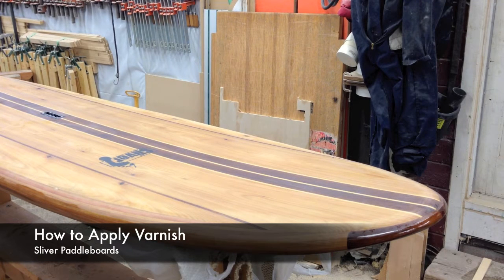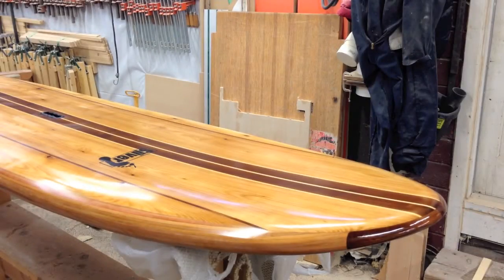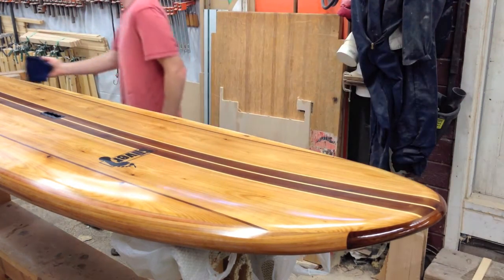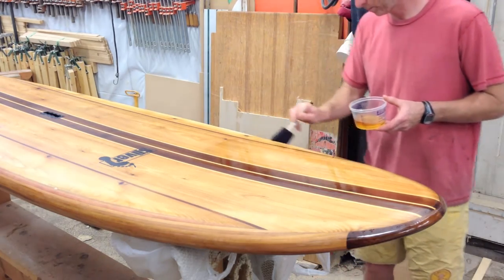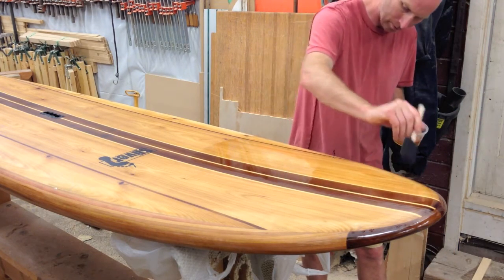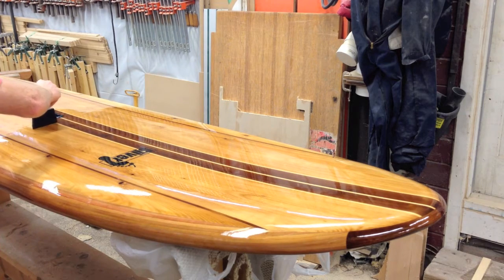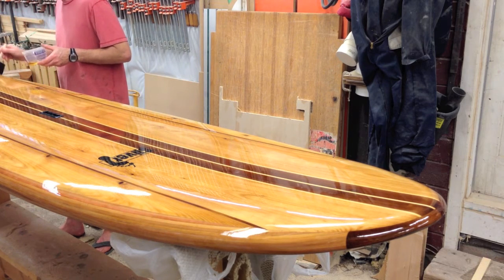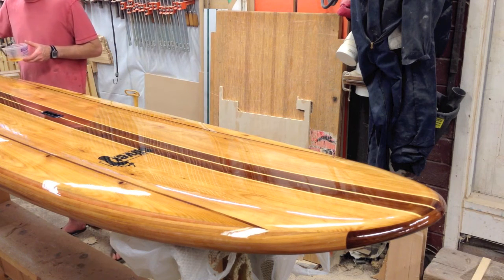How to Varnish a Wood Paddleboard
How to varnish a wood paddleboard or surfboard.

I am using in this video is System Three 1850S16 Clear Marine Spar Urethane Varnish Coating: